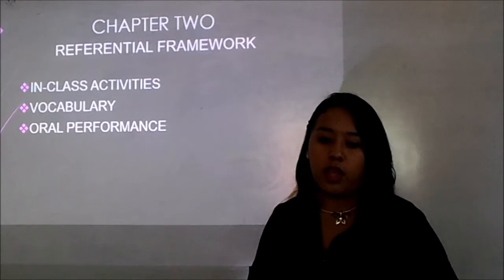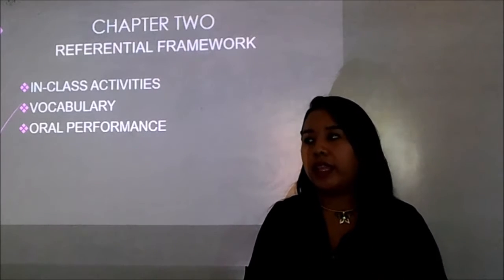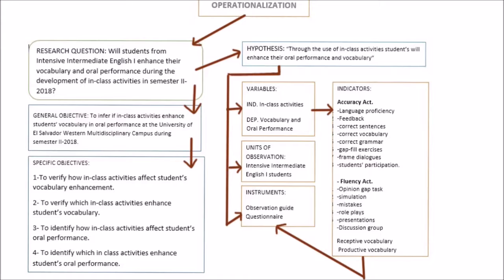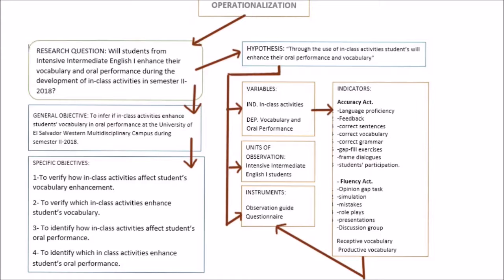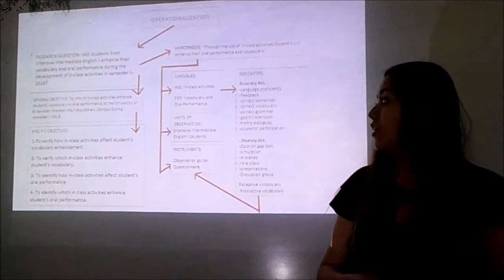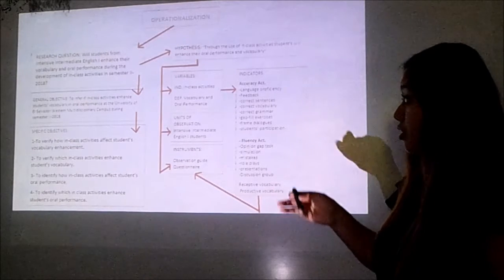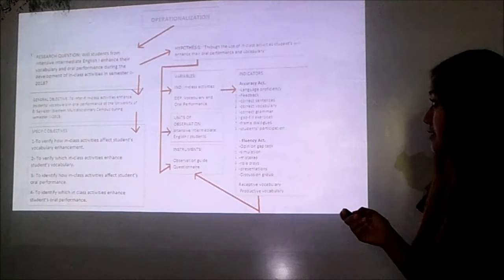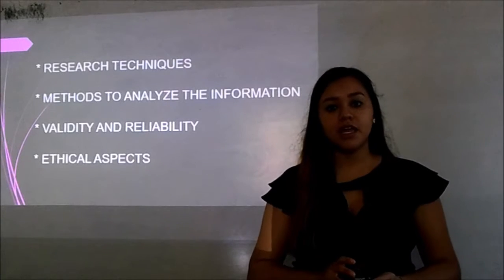The effect that accuracy and fluency oriented in-class activities have in IIE ss oral performance